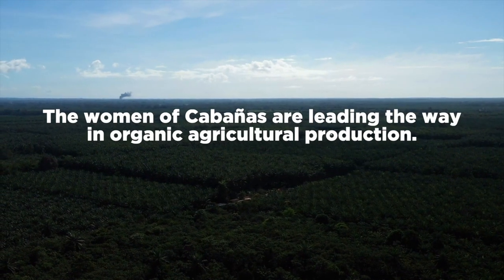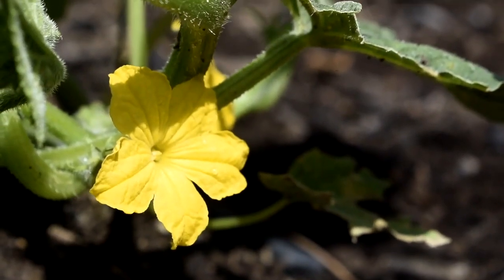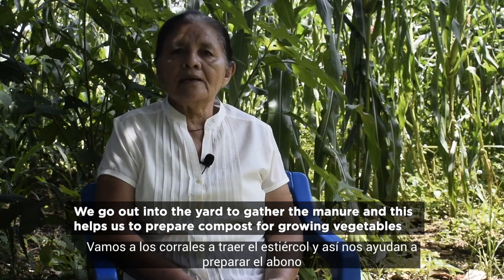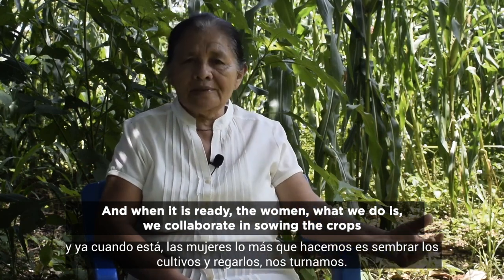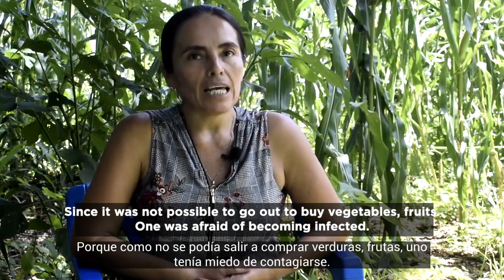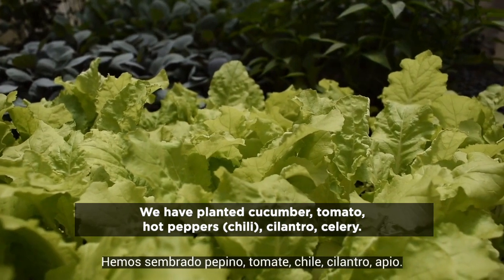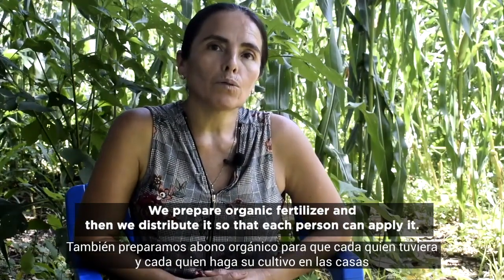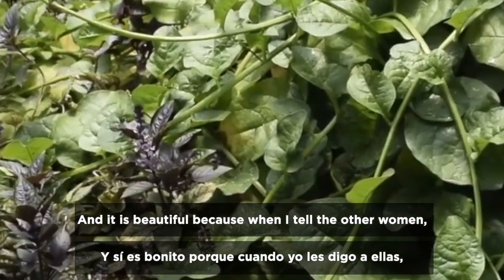Dora Alicia Sorto School Farm Project, El Salvador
The United Church of Canada is partnering with the Association of Economic and Social Development Santa Marta (ADES), the Manitoba Council for International Cooperation, and a Seeds of Hope grant from the United Church of Canada Foundation to train rural families through the Dora Alicia Sorto School Farm Project. Participants learn about sustainable and ecologically sound farming practices, take part in gender and human rights training, and grow ancestral and other crops.